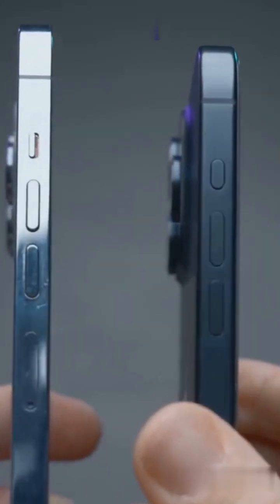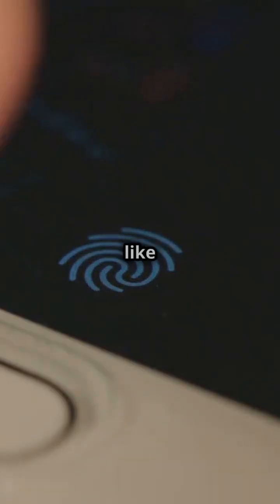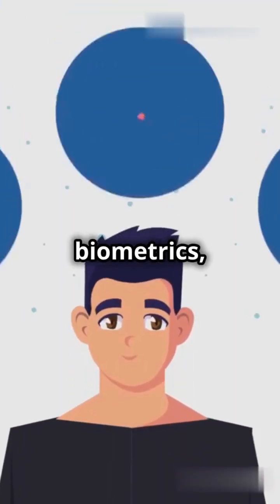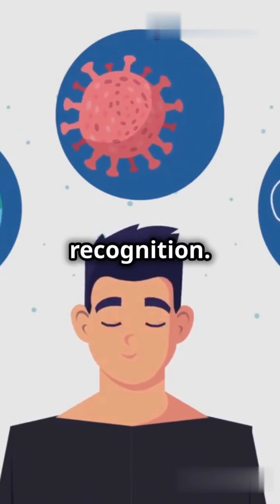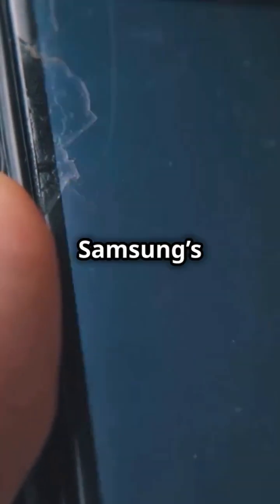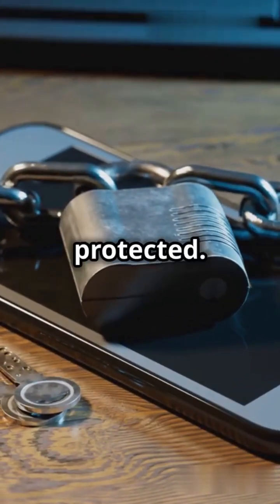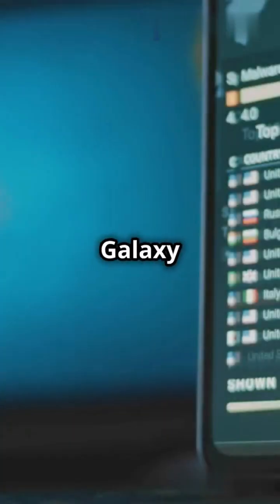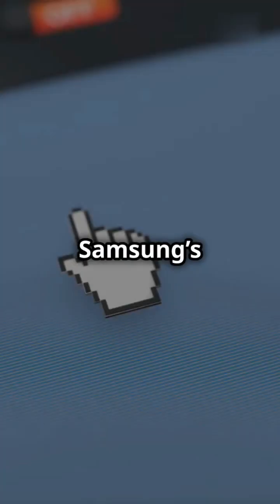iPhone vs Samsung: Security & Tech Stack Comparison! 🔒📱iPhoneVsSamsung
iPhone vs Samsung: Security & Tech Stack Comparison! 🔒📱

iPhone vs Samsung, iOS vs Android security, smartphone security comparison, iPhone security features, Samsung security features, iOS vs One UI, mobile security, Face ID vs fingerprint, Apple vs Samsung, data privacy in smartphones#iphonevssamsung